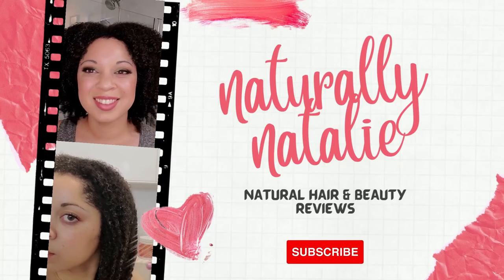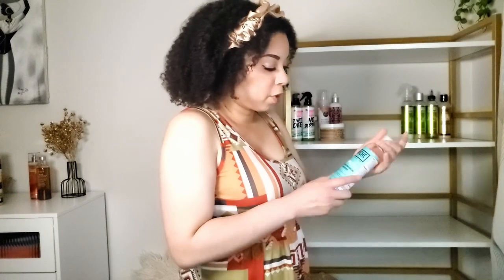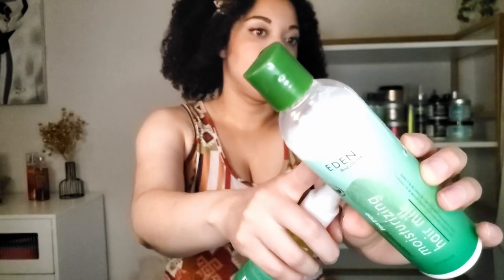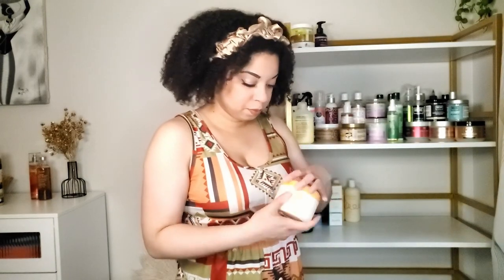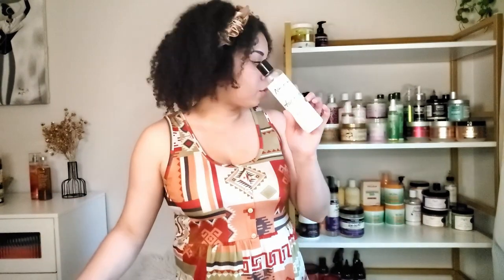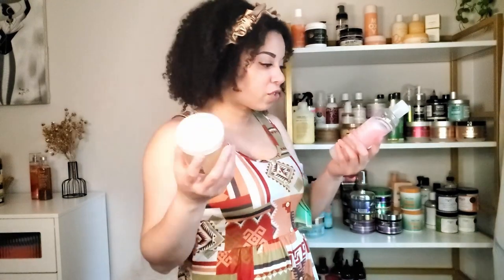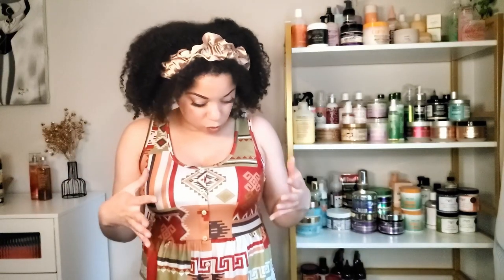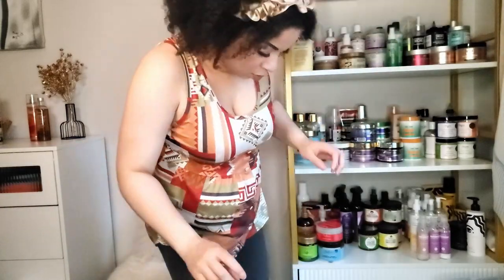My Natural Hair Product Stash | Part 2 - Organizing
Hey y'all! I know this took me FOREVER to finally get out to you but I'm finally giving you guys part 2 of my product stash. This really is a whole different stash from Part 1 because I have decluttered as well as acquired new products and. unfortunately there is going to have to be a part 2.2 lol. But I didn't want to keep holding out so here it is. Grab a snack, it's a long one!

Headband I was wearing in this video: Rye Crown Ruched Headband

Intro/Outro: Feels Good 2 Me